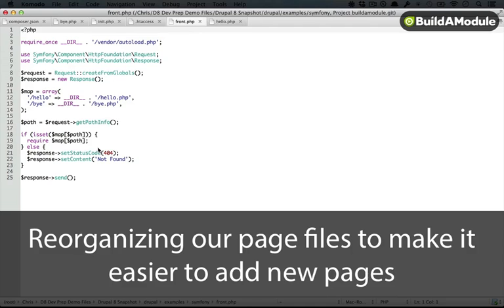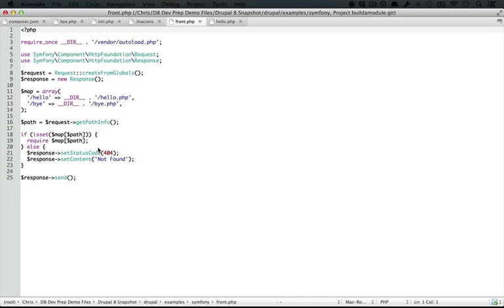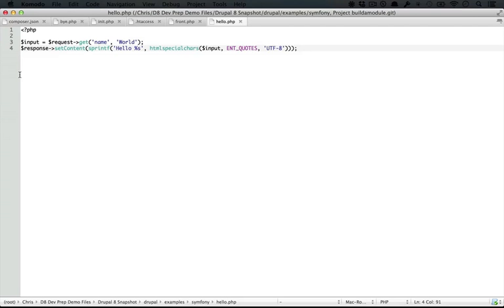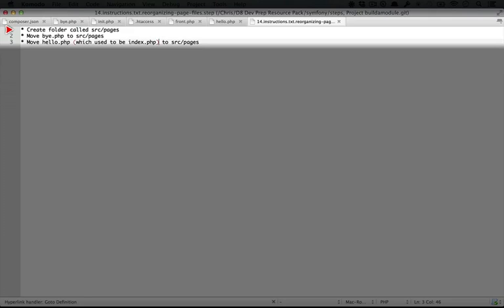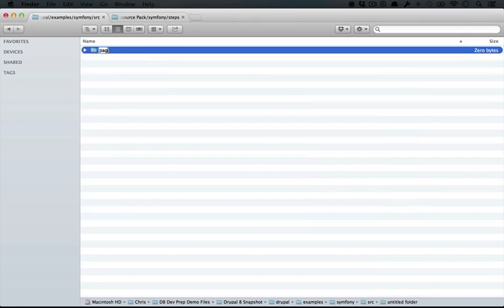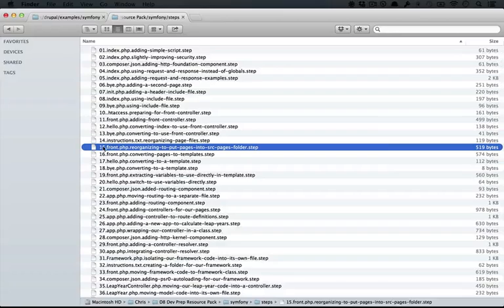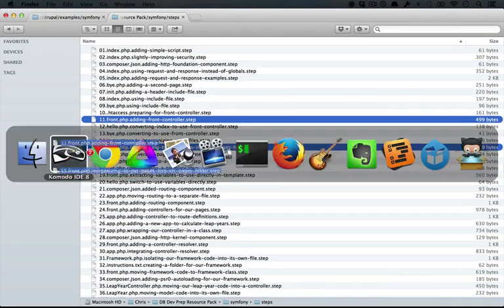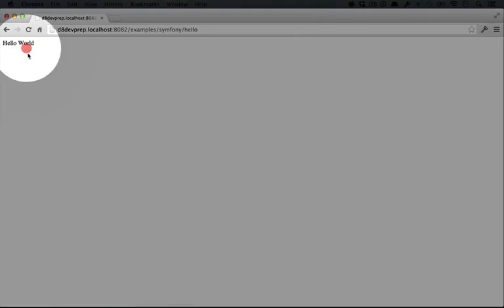75. Reorganizing our page files to make it easier to add new pages